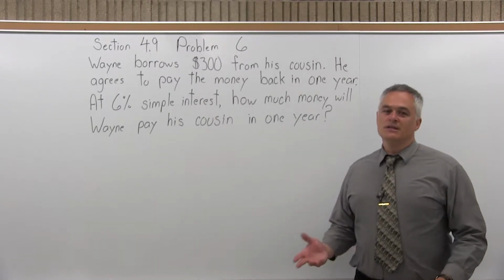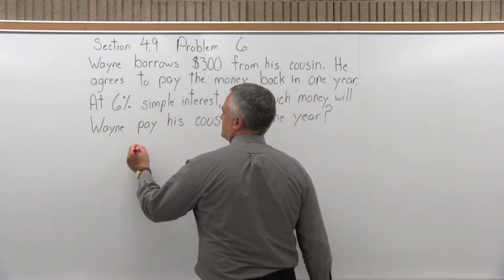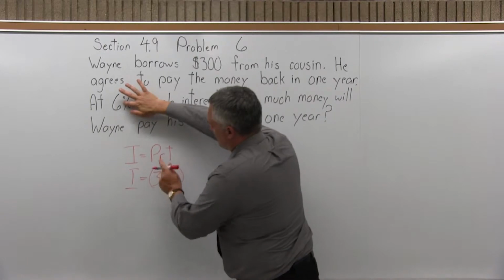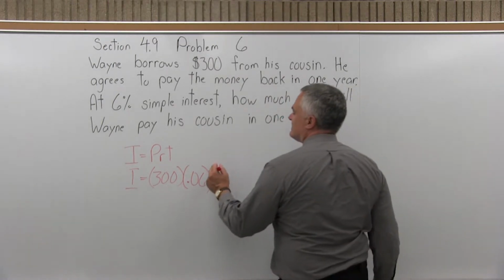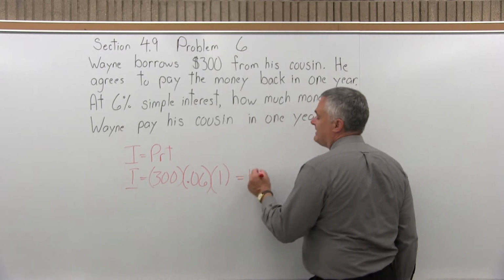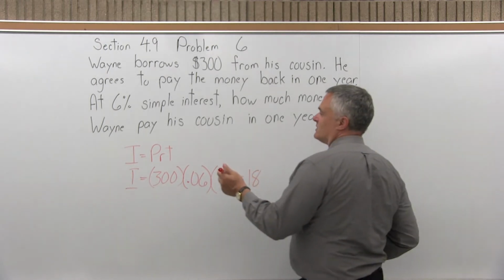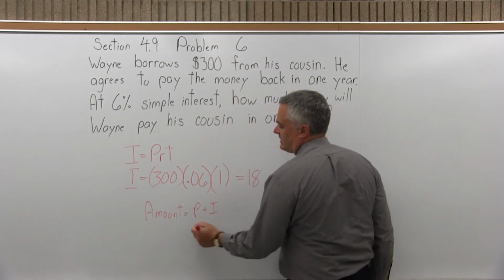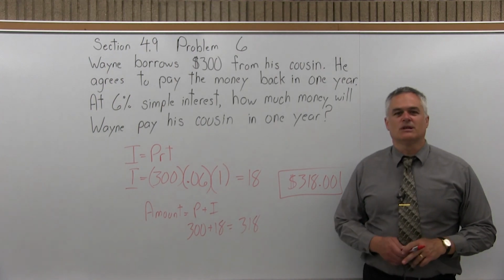MTH 011: Section 4.9 Problem 6 - Mathematics with Dan Avedikian